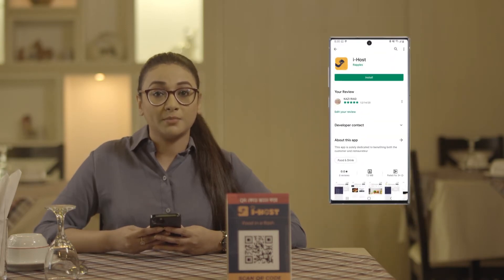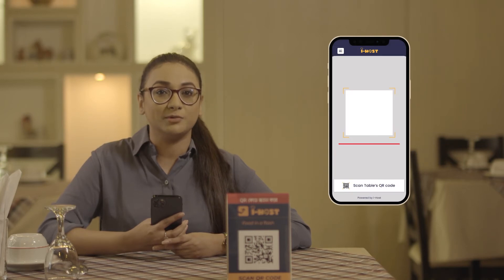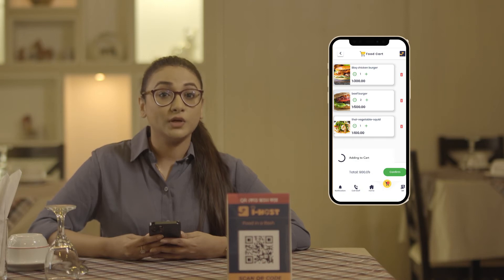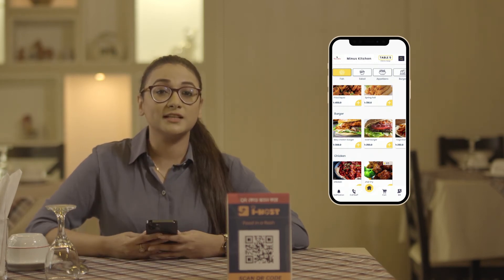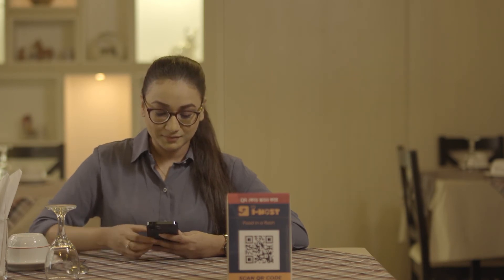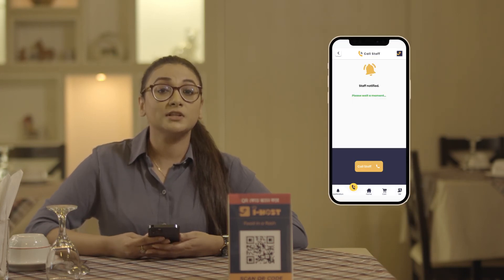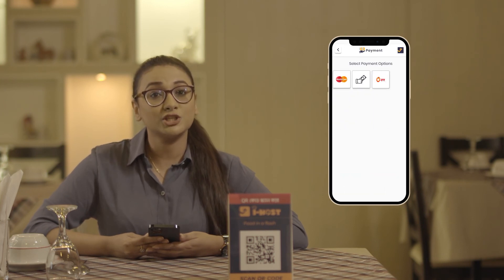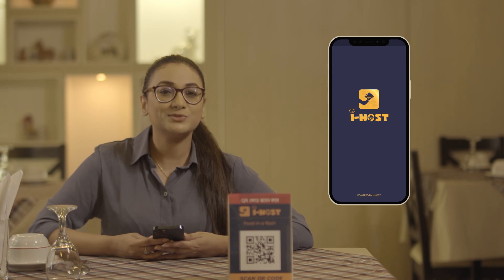I host User App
FOOD IN A FLASH! WE ARE NOW AVAILABLE IN VARIOUS RESTAURANTS IN DHAKA.
Use this app to enjoy a new experience of food ordering system. Life will now be simpler for the customers. Here is our user guide.

i-Host
An app created with the idea to make a difference in the food industry. We choose to utilize this section of technology in enriching the virtual connection between a customer and a restauranteur. This app is solely dedicated to benefiting both the customers and restaurant management.

Address:
Road 10, Baridhara House 5, Dhaka, Bangladesh

Please avoid methods of copying or duplicating the content, and help us support anti-piracy measures in
every possible way. Thank you!